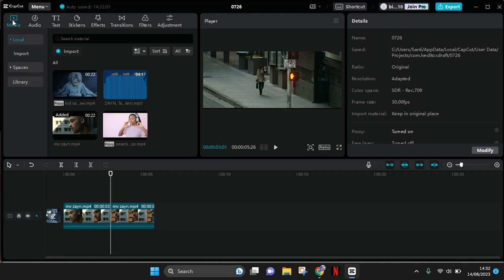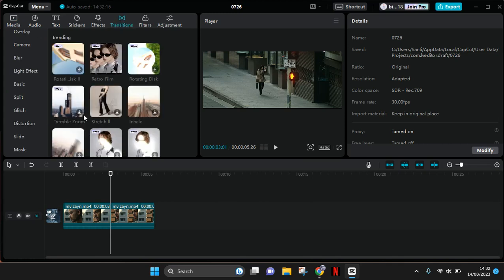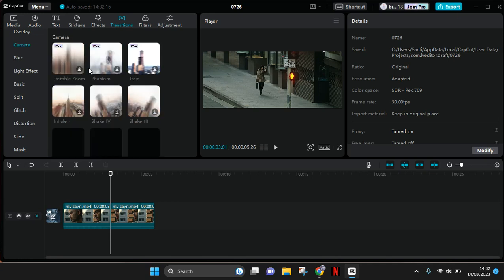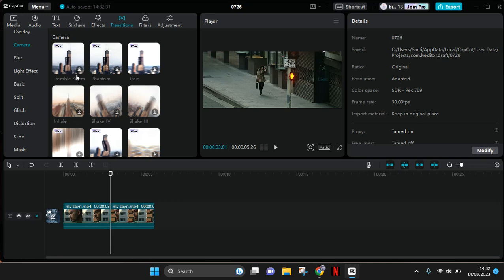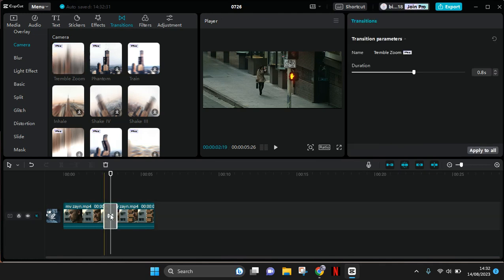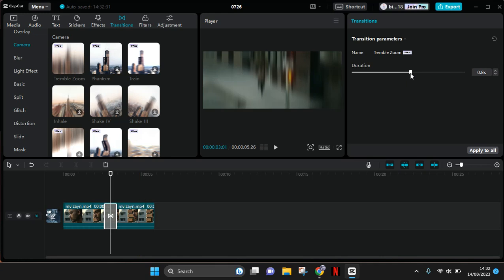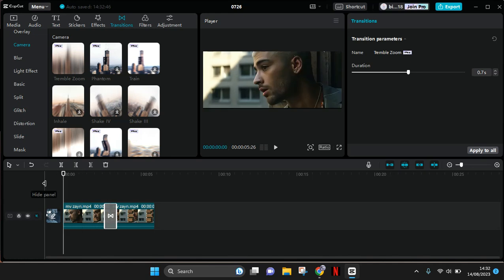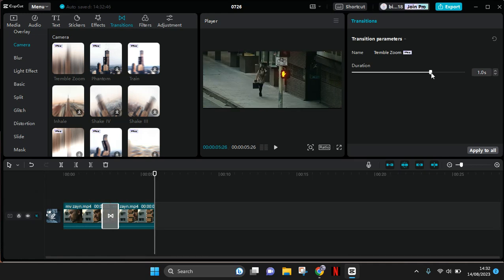CapCut Edit Tutorial: How Can You Add the Tremble Zoom Transitions to Your Videos in CapCut PC?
Try adding the Tremble Zoom transitions to your videos in CapCut PC